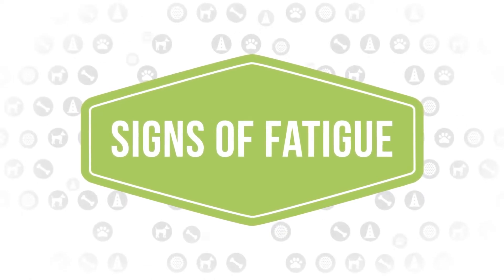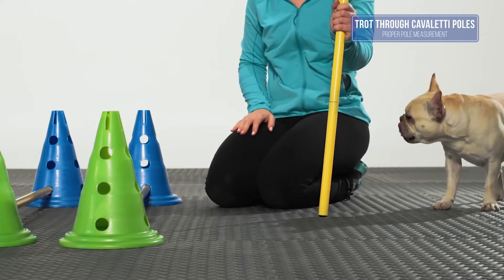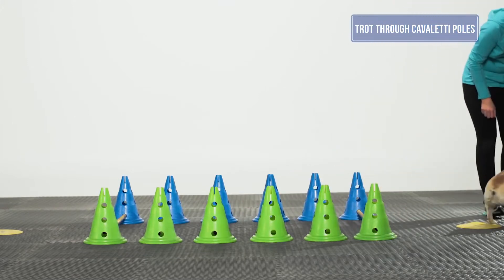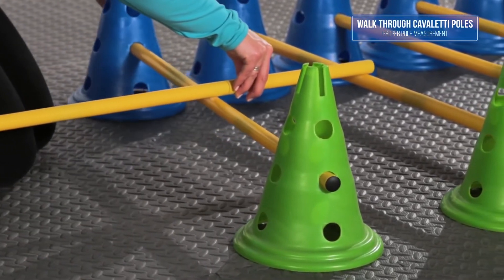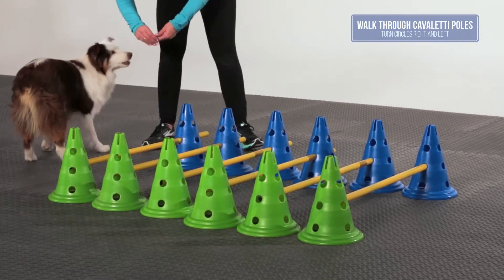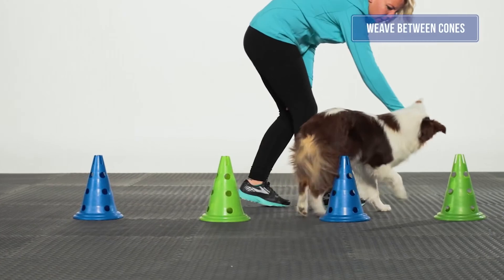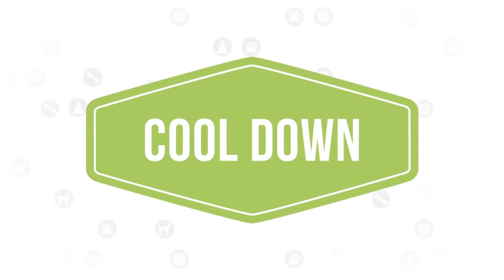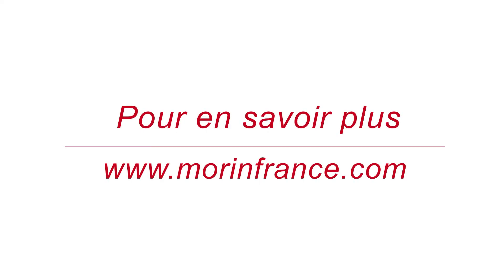fitpaws caninegym agility set - Morin France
fitpaws caninegym agility  permet d’améliorer la forme physique de votre chien.